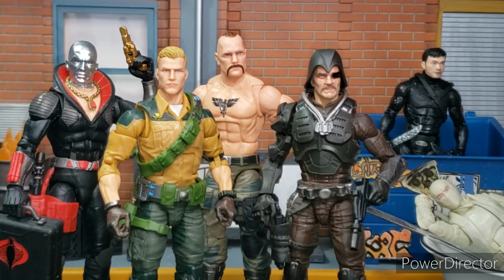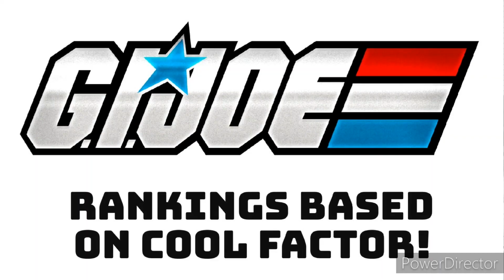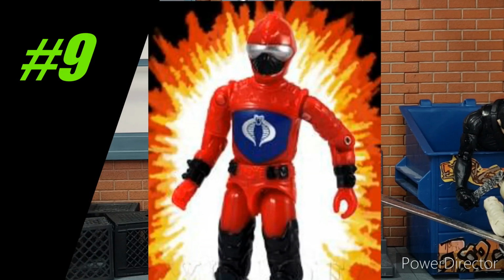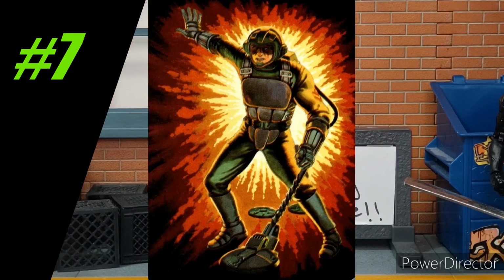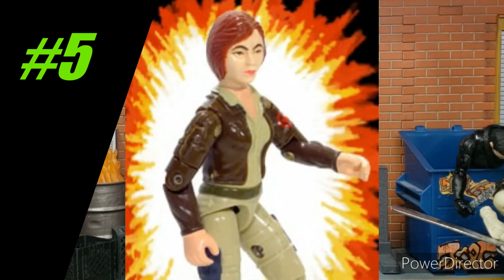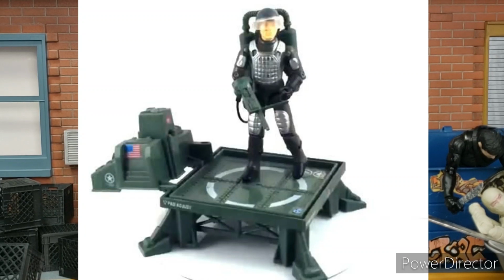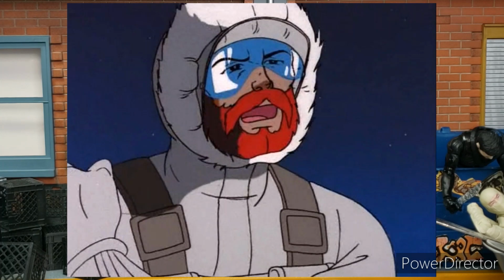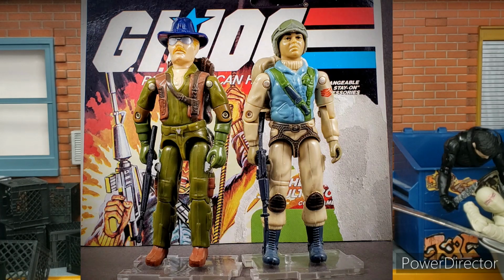COUNTING DOWN THE TOP 12 MISSING G.I. JOE'S & COBRA | G.I. JOE CLASSIFIED | HASBRO | WAVE 2 1983!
In this video Elite Legend will discuss Wave 2 of the classic G.I. JOE line from 1983, and will countdown the 12 Joe's & Cobra Missing from the Classified line!